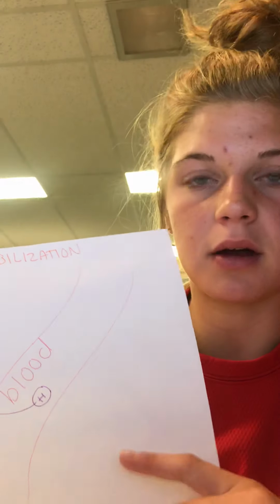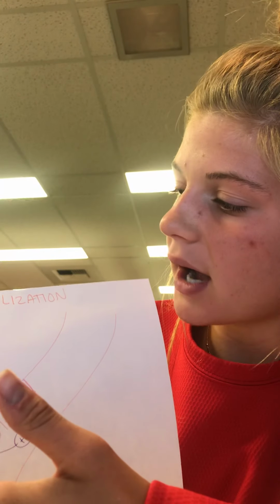Dages_Test#1_Q#5